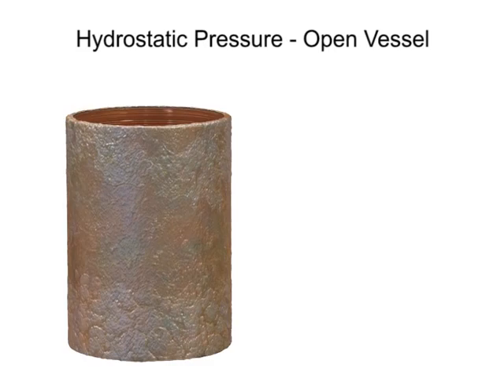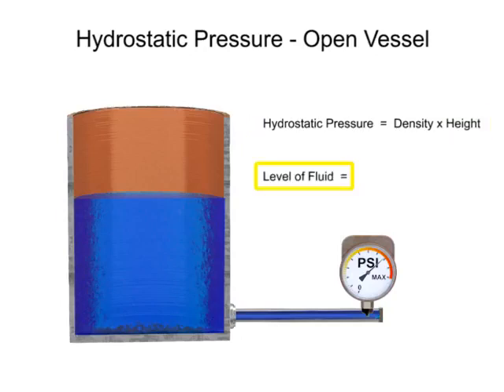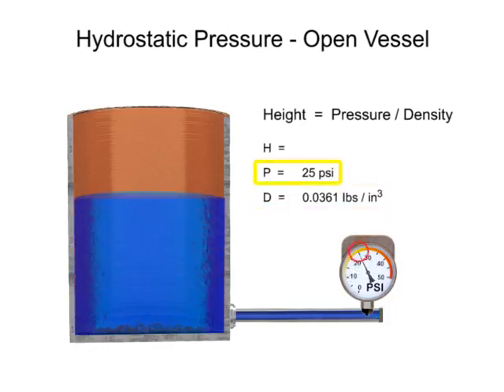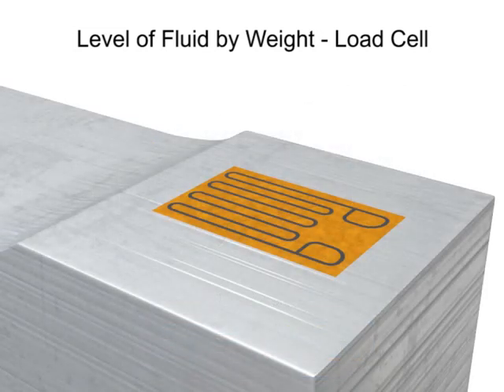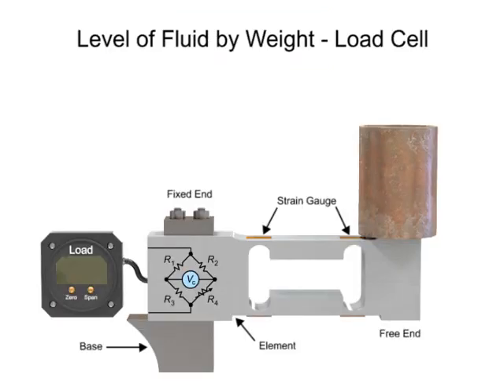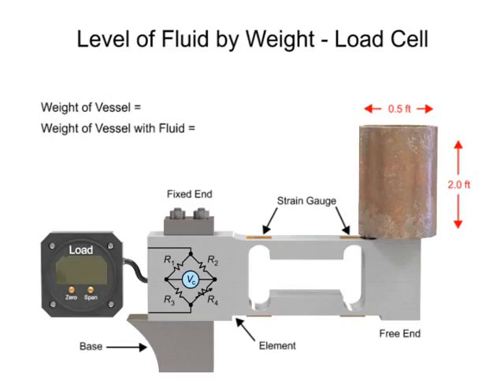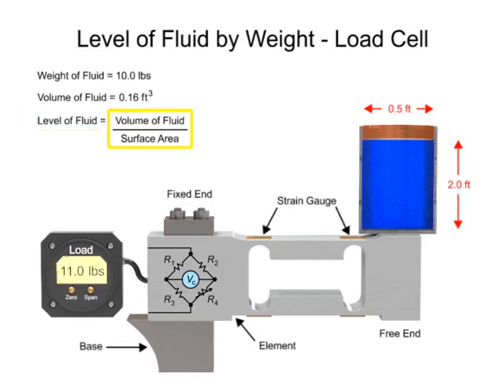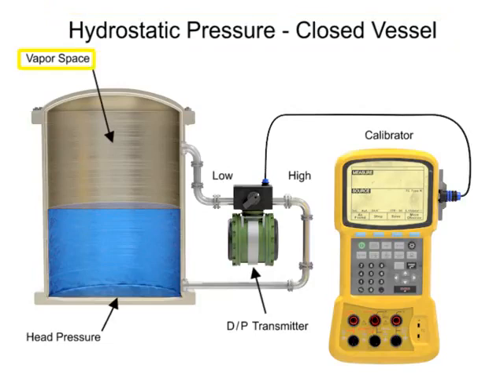IND136 MOD6 sequence